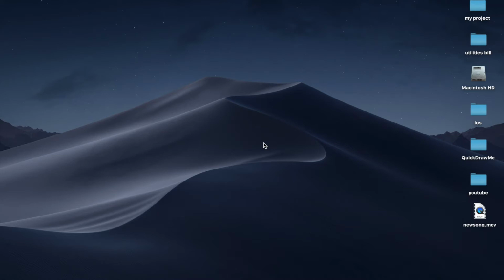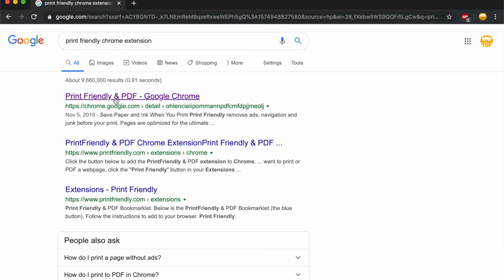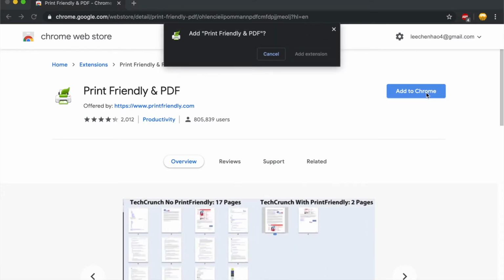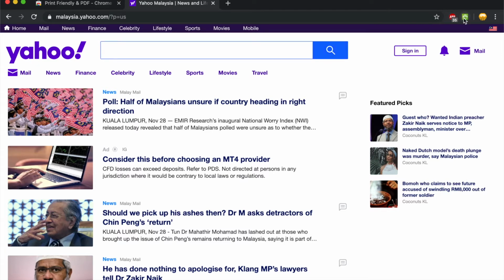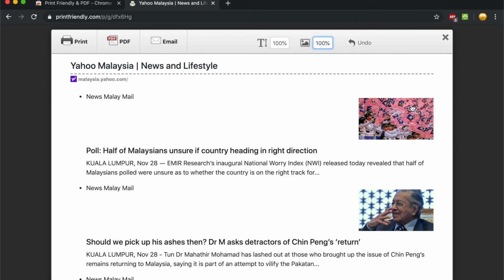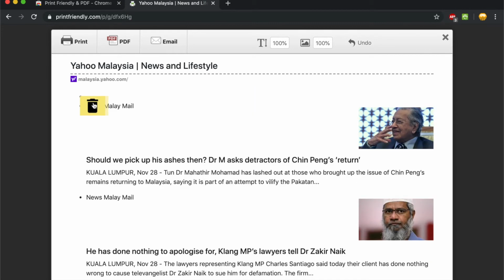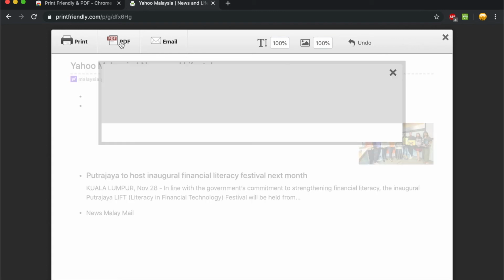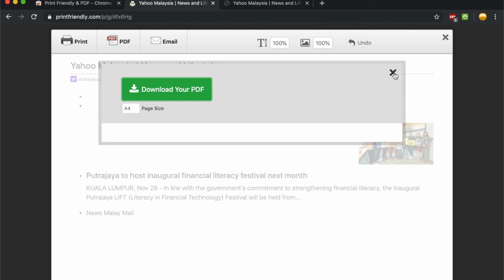chrome webpage to pdf | chrome extensions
chrome extensions allow to add additional plugins on it to have more tools able to use for the users.

My Channel cover of APPLICATION TUTORIAL:
1. Microsoft word.
2. Microsoft excel.
3. Android studio.
4. Photoshop.
5. Chrome Extensions.
6. iMovie.
7. Android application.
8. Google application.
9. Android tools.